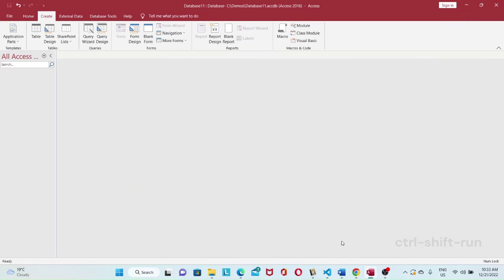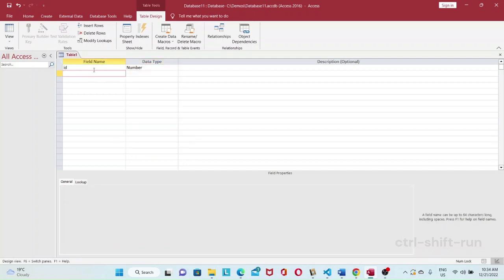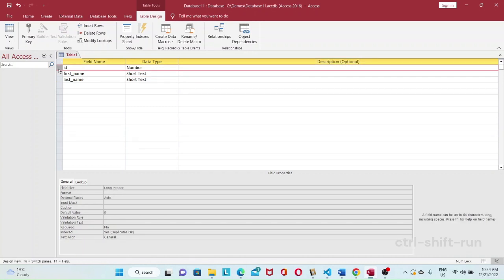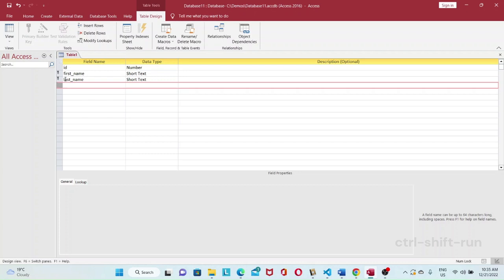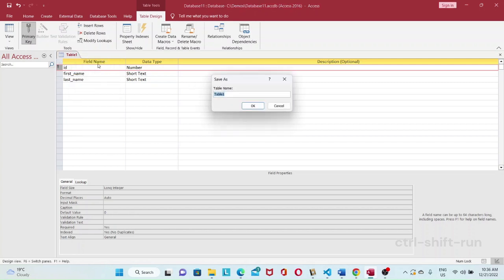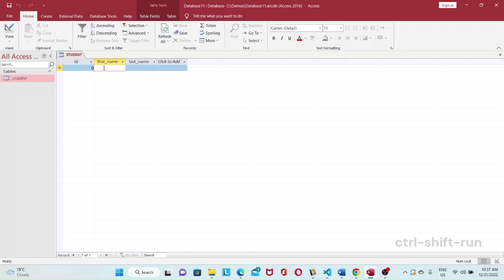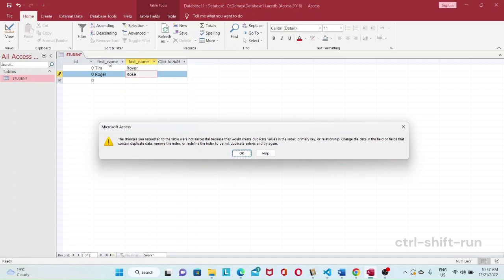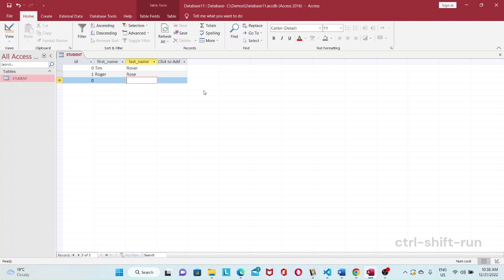How To Create A Table In MS Access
Learn how to create a new table in Microsoft Access easily using the design view. This tutorial will walk you through the steps of defining the fields and data types for your table, as well as setting the primary key and saving the table.

Creating database tables quickly and easily is the first step in using MS Access to store data. So, if you want to learn how to create a table in Microsoft Access, just click on the video and start watching!